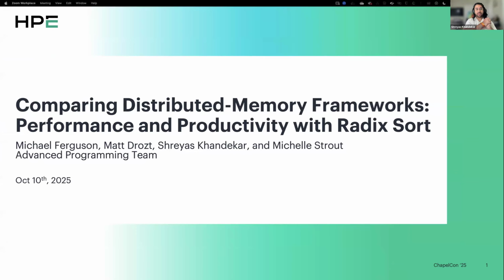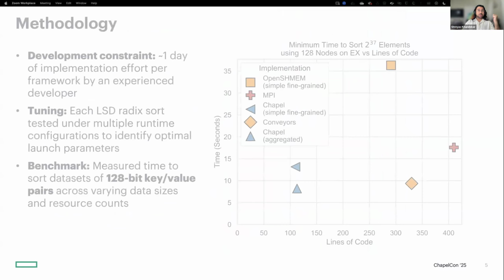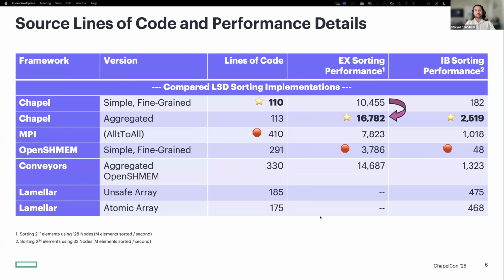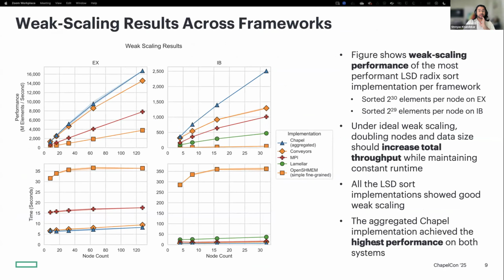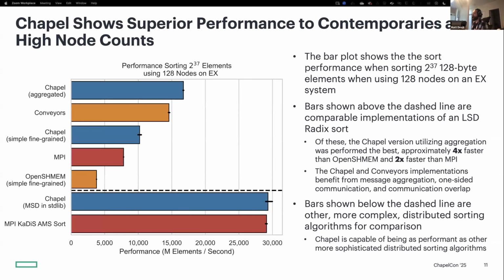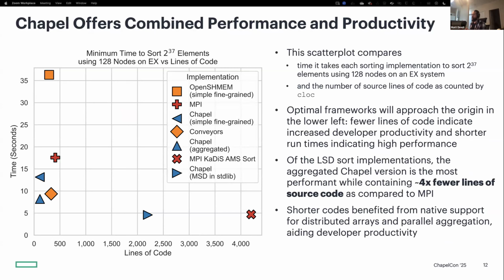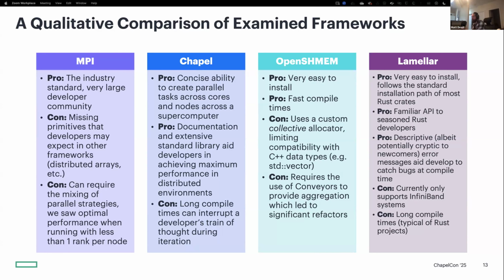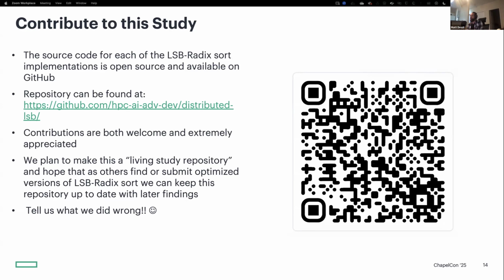Comparing Distributed-Memory Programming Frameworks with Radix Sort | ChapelCon '25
Presentation by Shreyas Khandekar and Matt Drozt at ChapelCon '25.

Distributed-memory parallel processing addresses computational problems requiring significantly more memory or computational resources than can be found on one node. Software written for distributed-memory parallel processing typically uses a distributed memory parallel programming framework to enhance productivity, scalability, and portability across supercomputers and cluster systems. These frameworks vary in their capabilities and support for managing communication and synchronization overhead to achieve scalability. We implemented a communication-intensive distributed radix sort algorithm to examine and compare the performance, scalability, usability, and productivity differences between five distributed-memory parallel programming frameworks: Chapel, MPI, OpenSHMEM, Conveyors, and Lamellar.